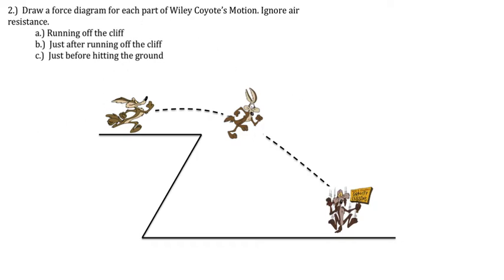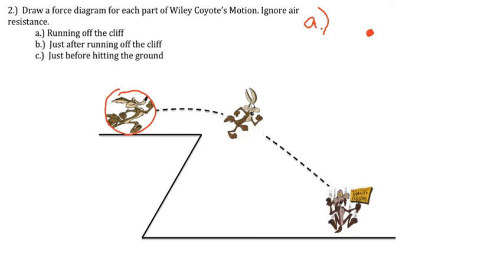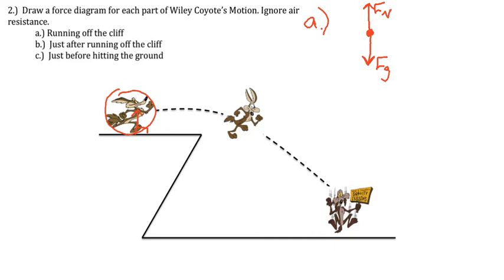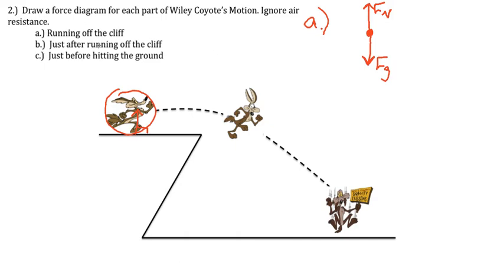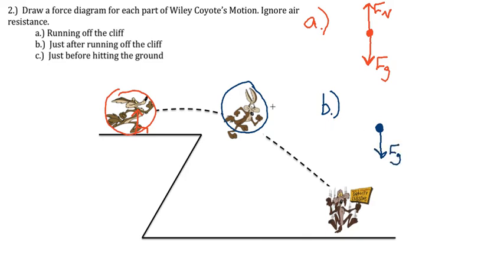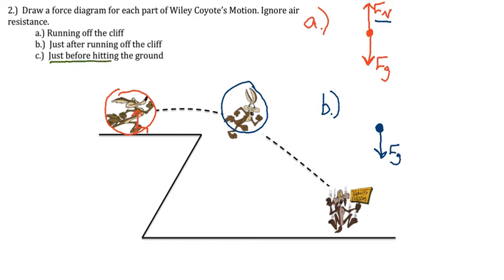Free Fall/Projectiles Pretest Problem 2